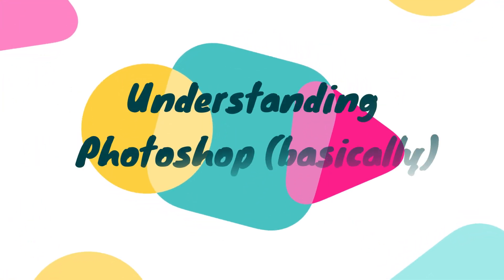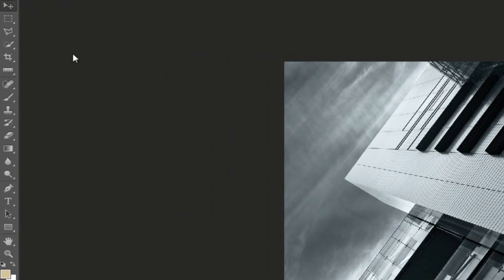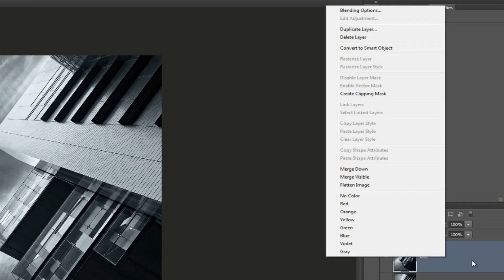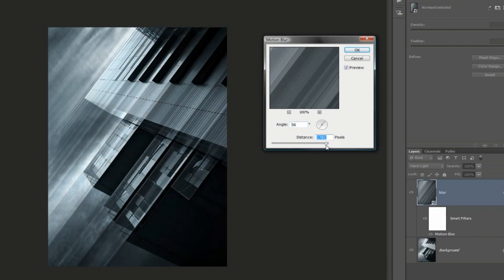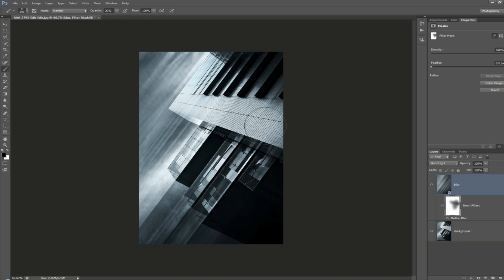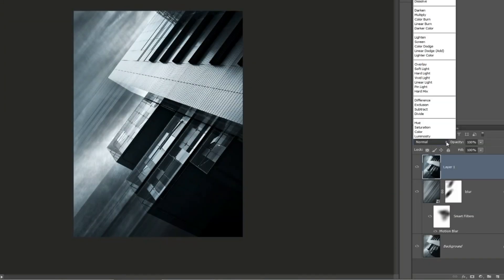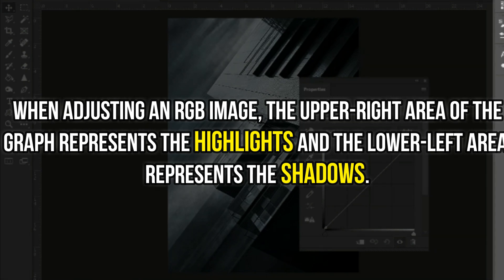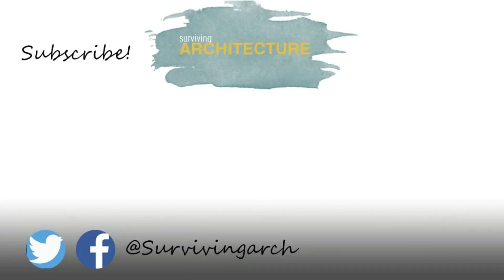A Complete Beginner's Guide to Layer Masking in Photoshop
Today’s video is understanding Photoshop and understanding smart objects, smart filters, blending modes, layer masks and adjustment layers such as curves and hues and saturation for you architectural visualizations or photo editing.